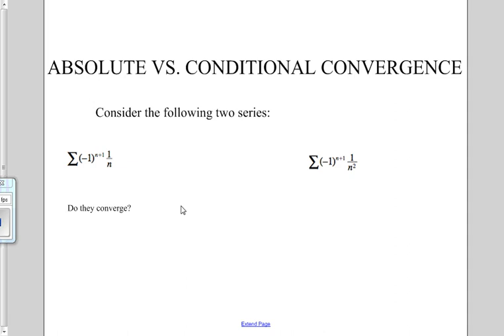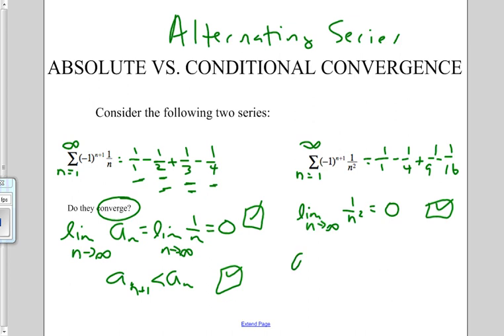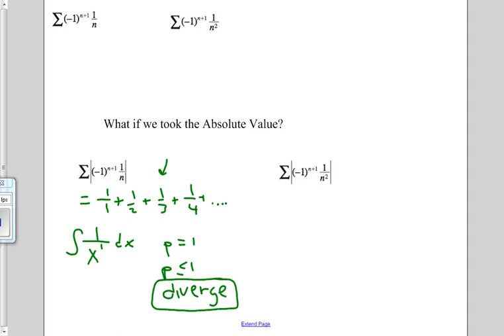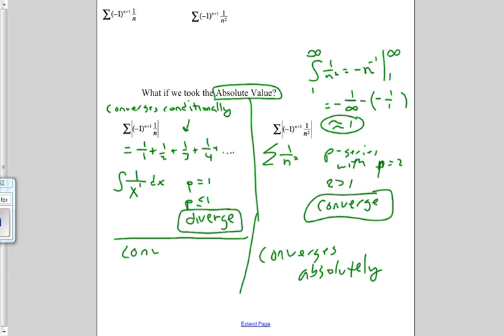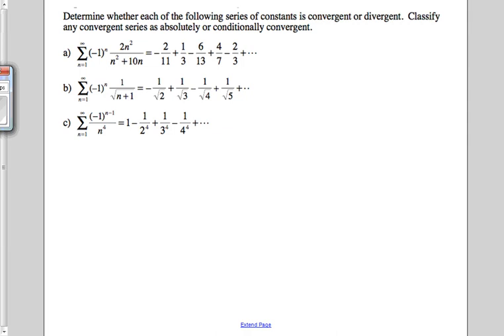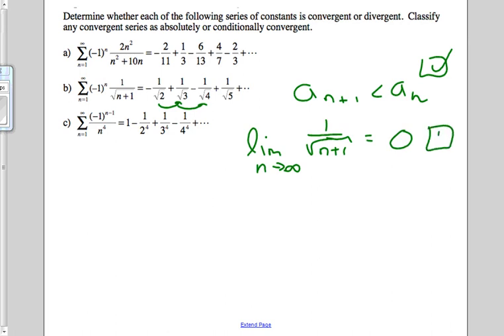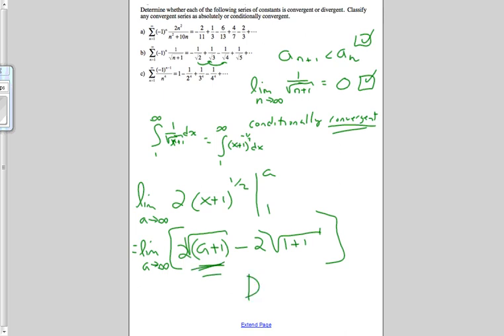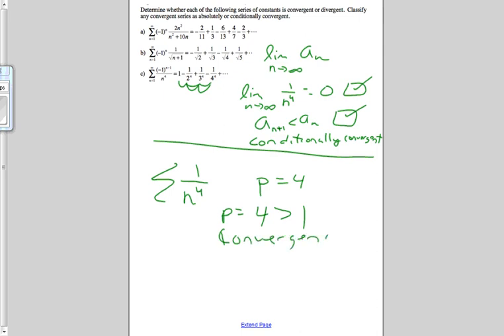11 5 d